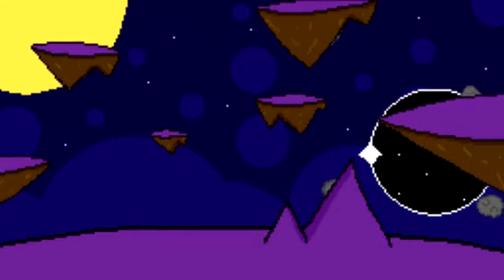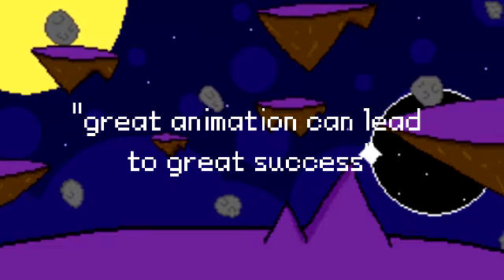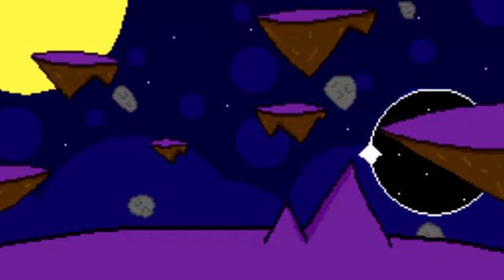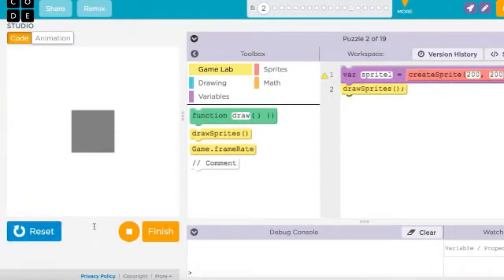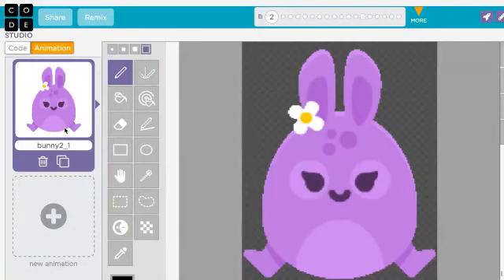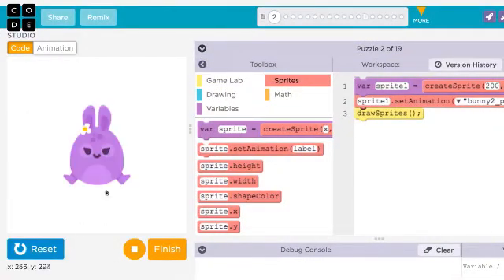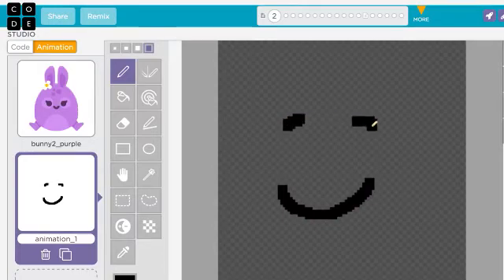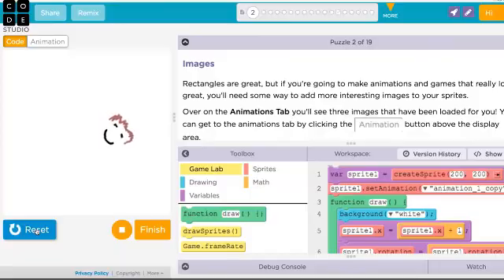gab report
ironically enough, I'm not the one reporting